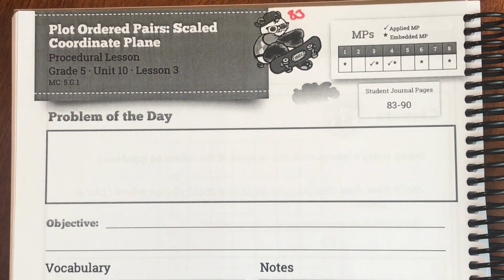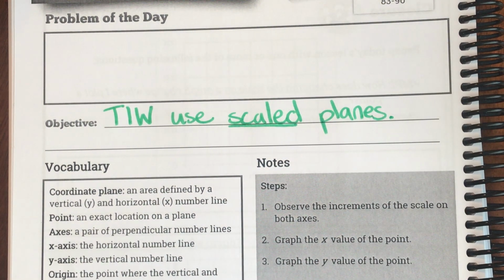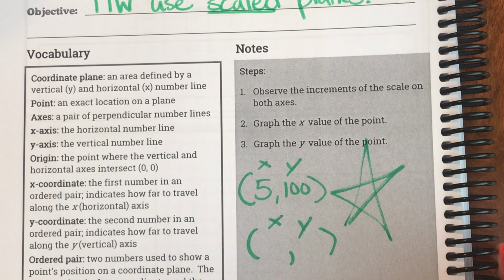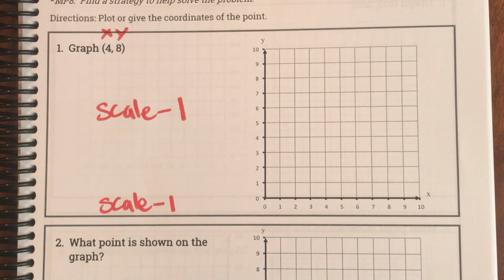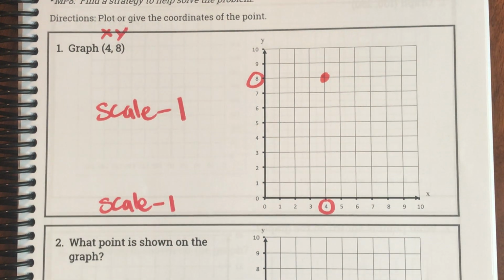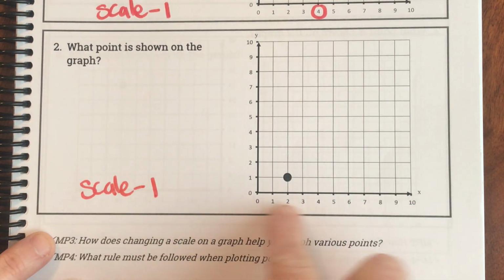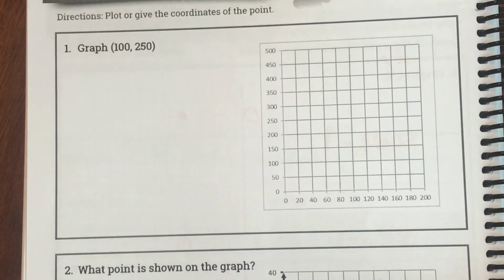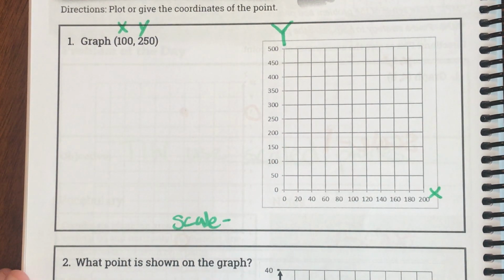5th Grade Unit 10, Lesson 3